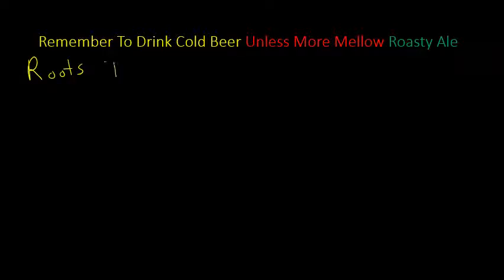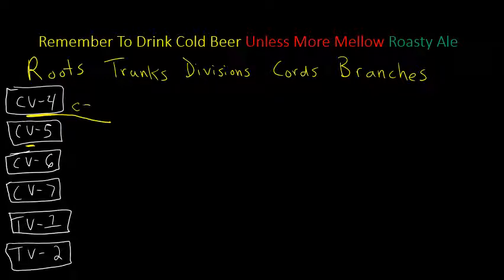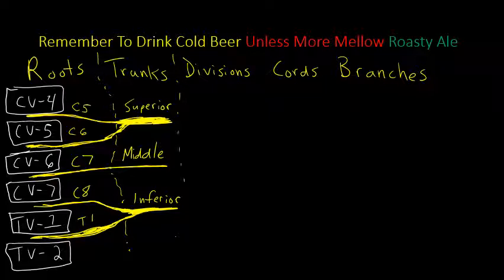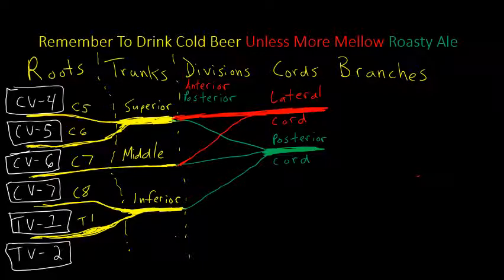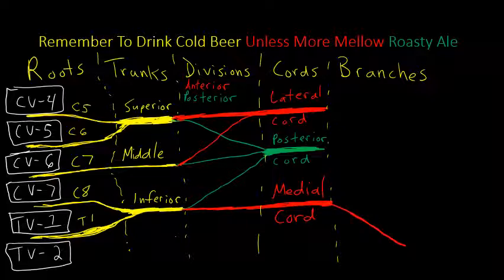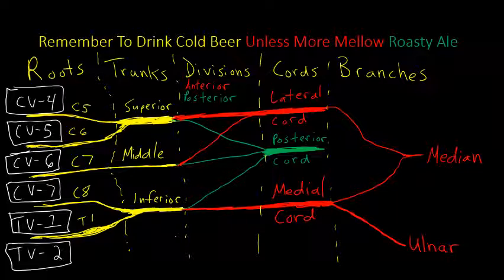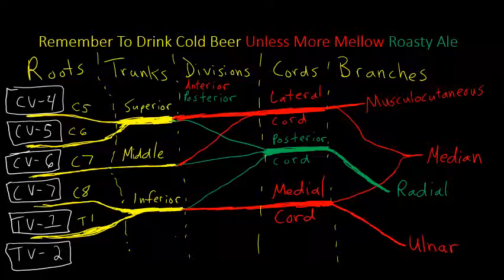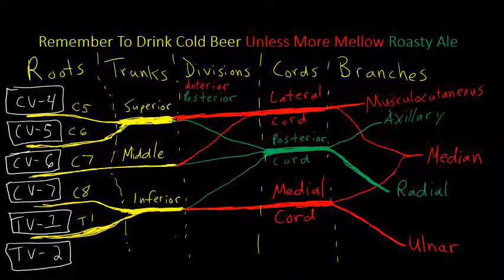Brachial Plexus Drawing and Mnemonic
Lesson using mnemonic device to help draw the brachial plexus.